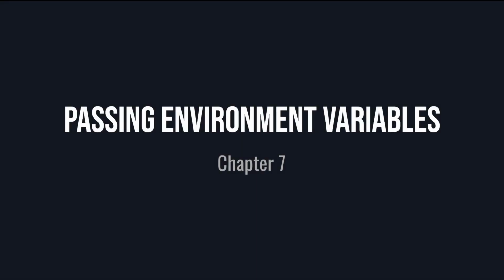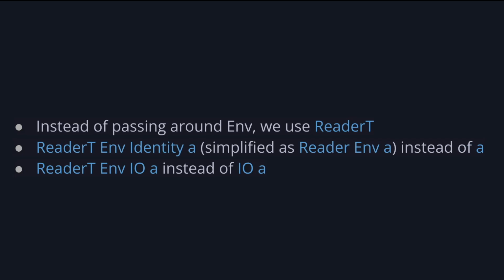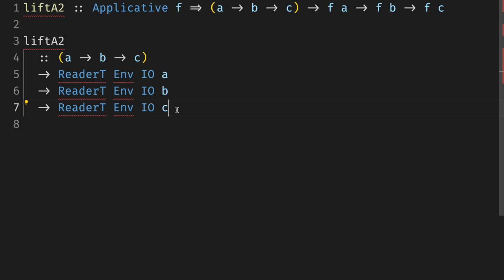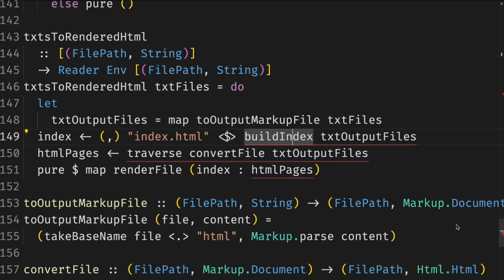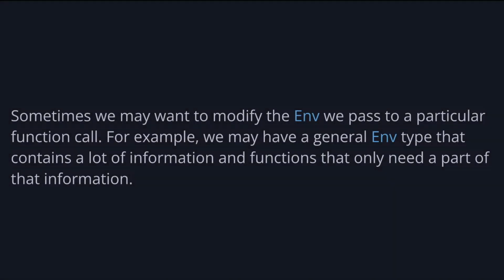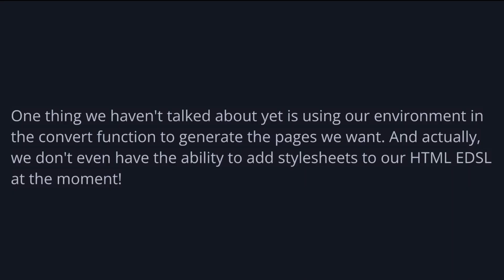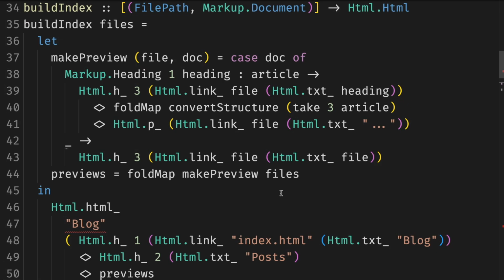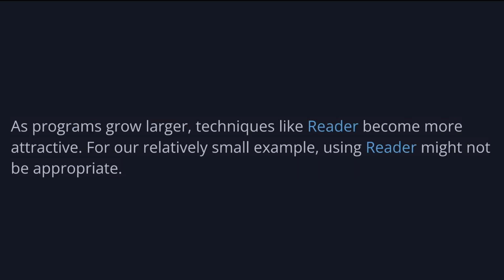LHBG 13. Passing environment variables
Part 13. Passing environment variables

0:00 Passing environment variables
4:23 How to use Reader
5:11 Extracting Env
5:50 Run a Reader
6:30 Transforming Env for a particular call
8:03 Using Env in our logic code
10:55 Summary